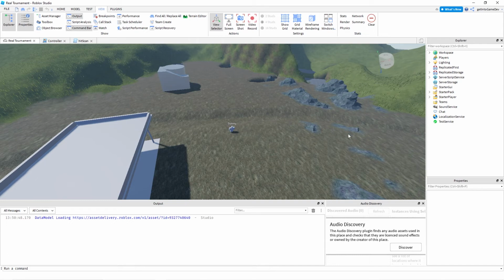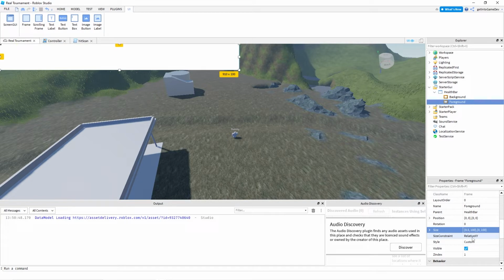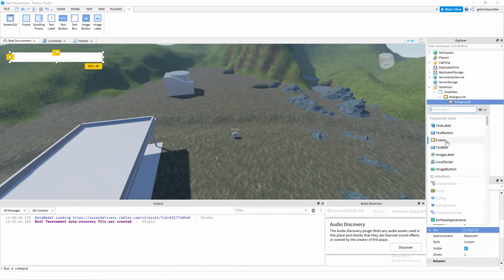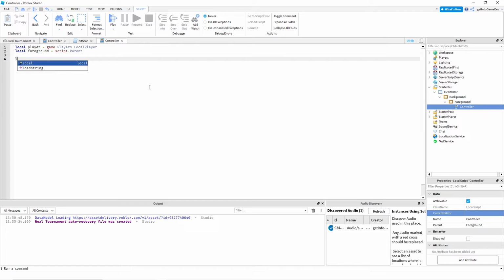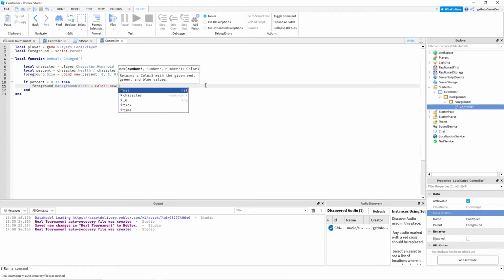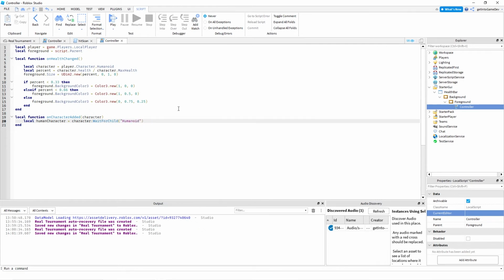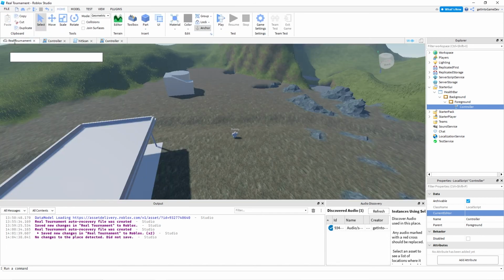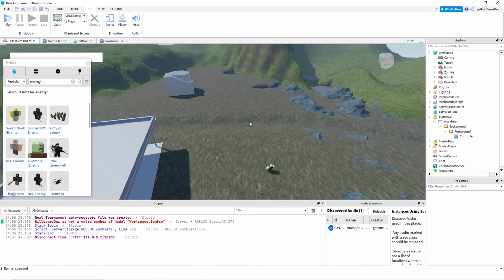Roblox Studio Tutorial 3: Health Bar